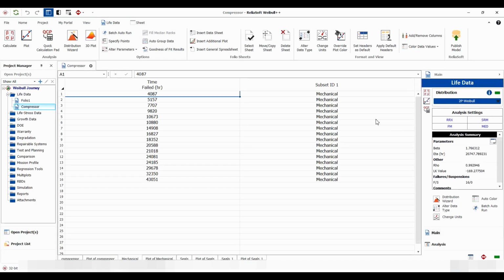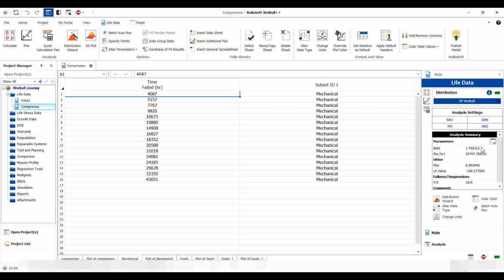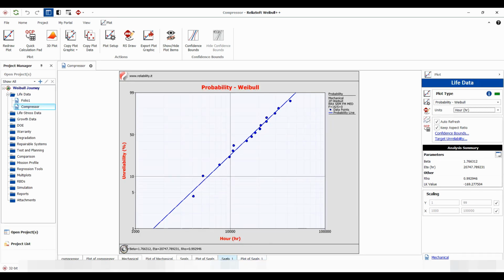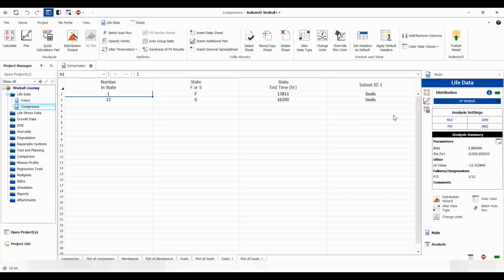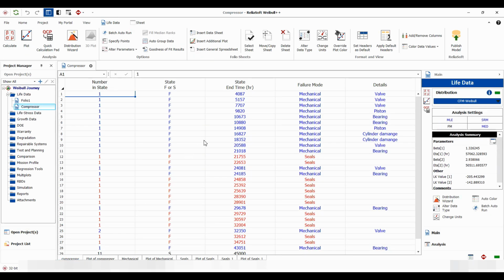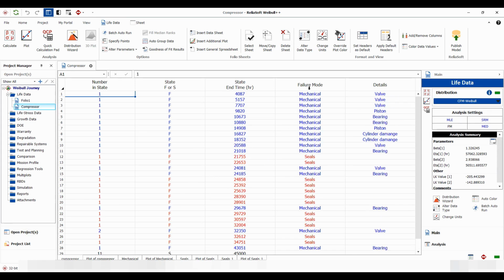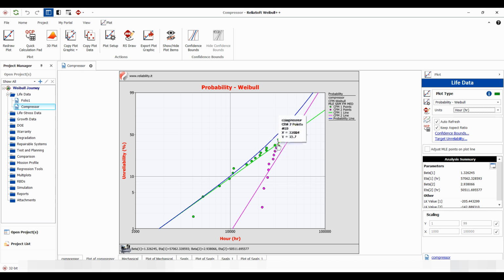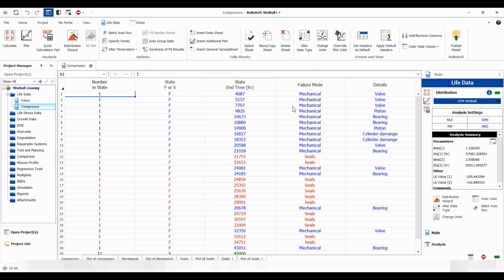Weibull Journey 03: Some reliability models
Some reliability models analysed using ReliaSoft Weibull++.